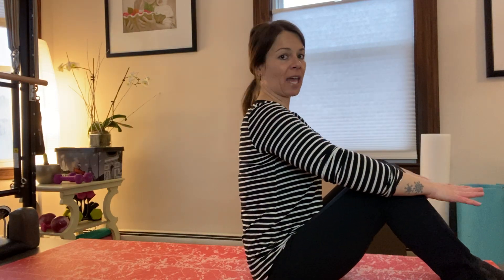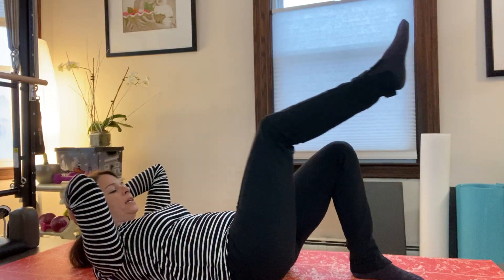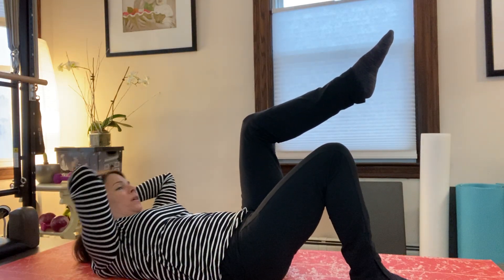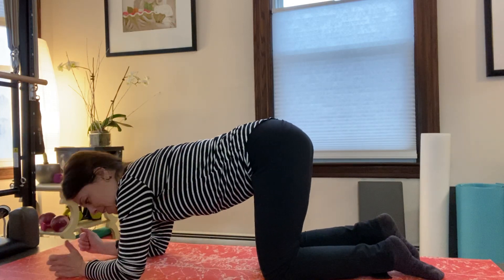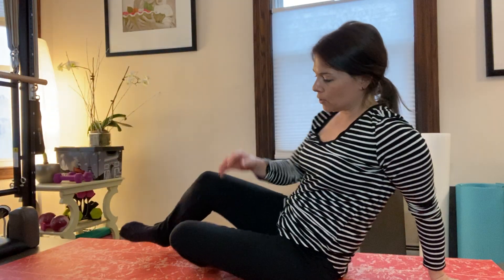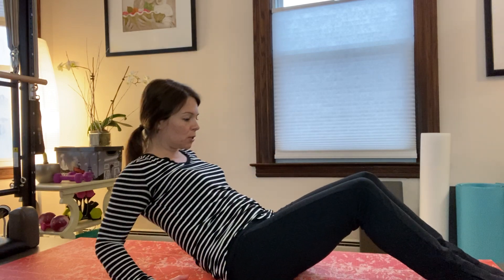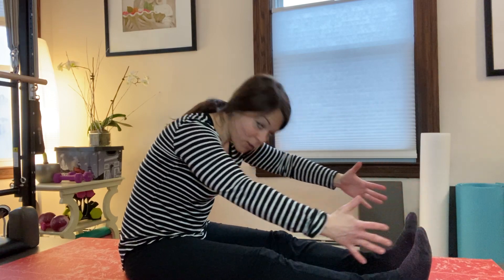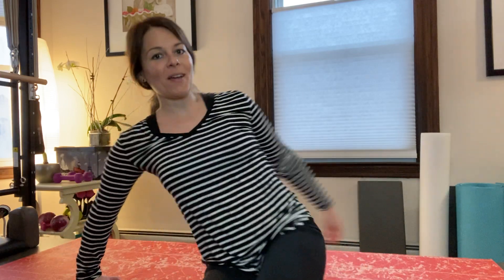10/14 day challenge